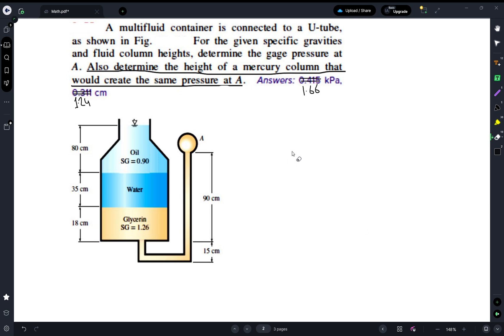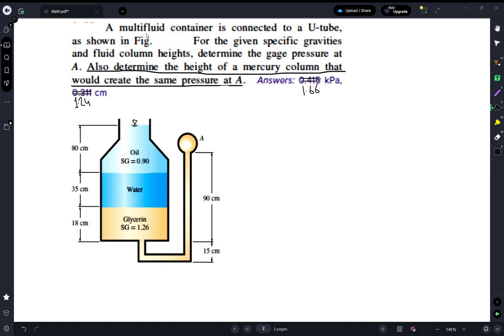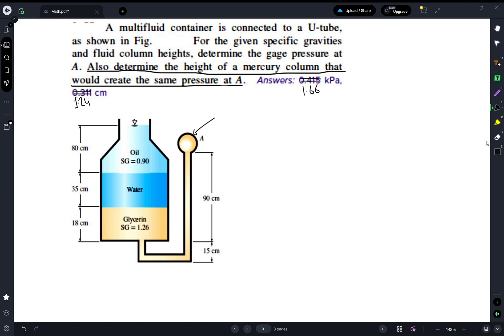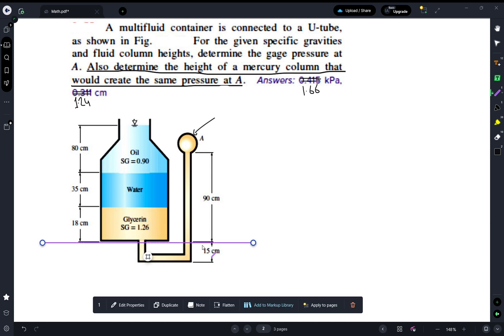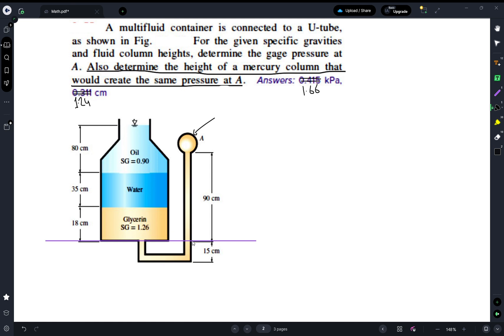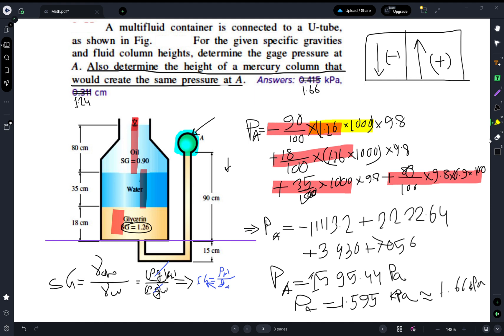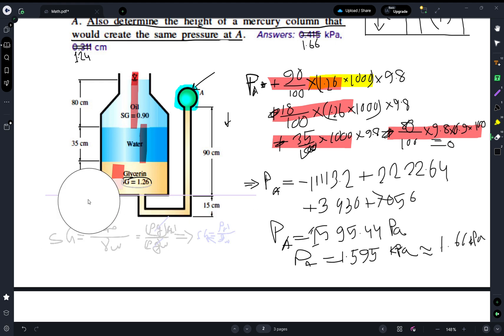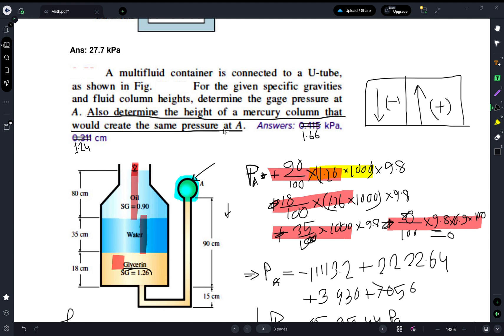P3-55 U tube manometer problem | Fluid mechanics-I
A multifluid container is connected to a U-tube that is filled with oil, as shown. The top of the container is open to the atmosphere as indicated by the free surface symbol. (a) For the given specific gravities and fluid column heights and h = 90 cm, determine the gage pressure at A. (b) If the oil in the U-tube is replaced with mercury (SG = 13.6), determine the height of the mercury column (i.e. the distance labeled h ) that would achieve the same pressure at A?